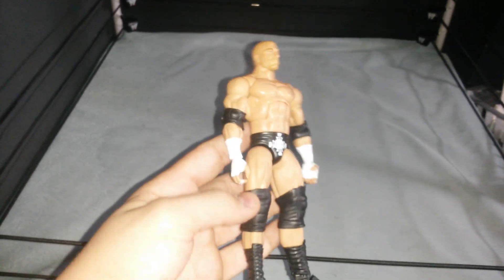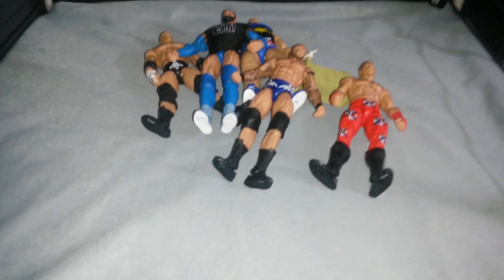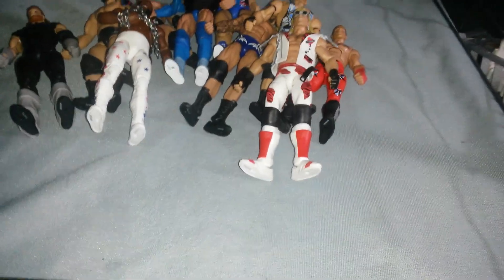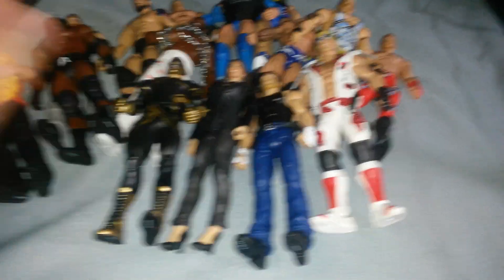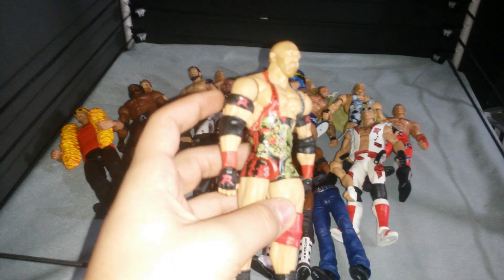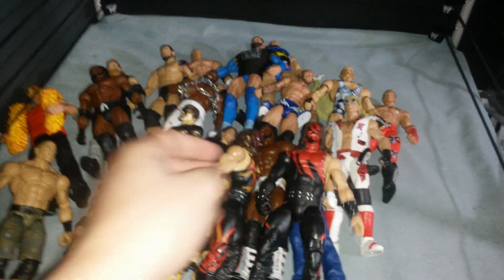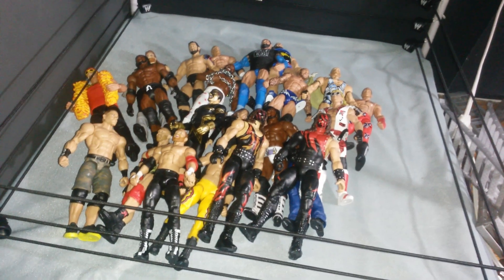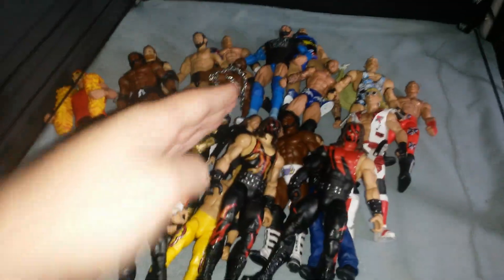WODFIGS Birthday Escapades P4: ALL of my Presents! (WWE Elite Customs/ Fixups, WWE Elite collection)